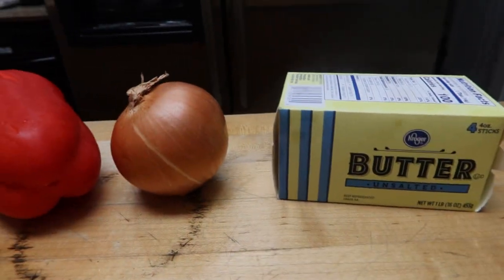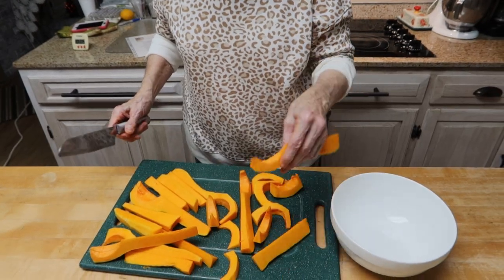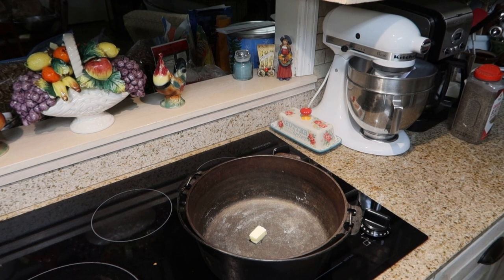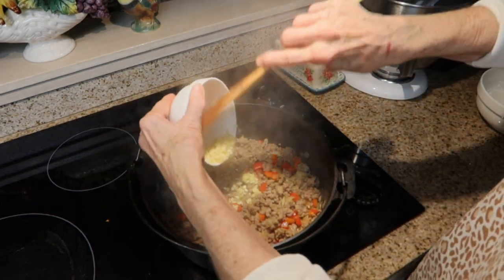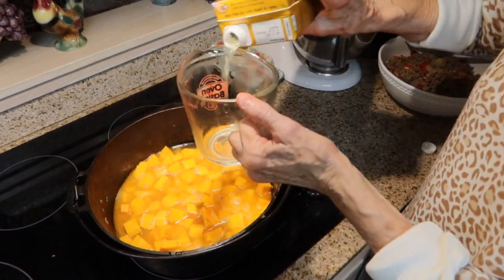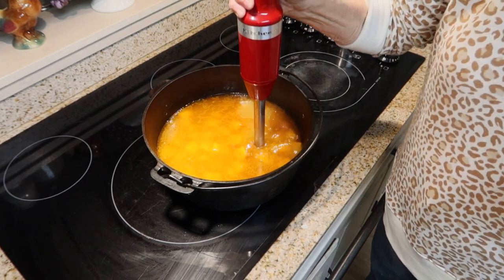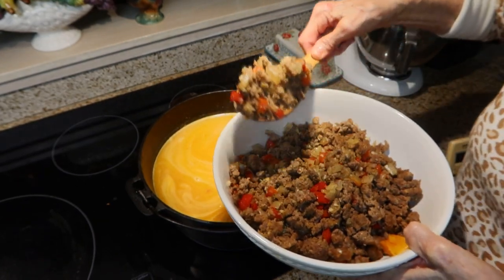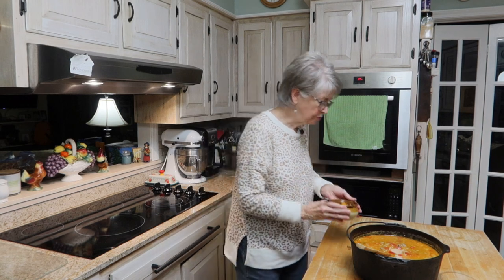Italian Sausage Butternut Squash Soup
This soup is beyond words!!! It is so delicious and satisfying!!! Very quick and easy to make, but very impressive to those who eat and enjoy it!!!

Recipe

A rich and comforting soup with spicy and bold Italian sausage, tender white beans, tangy diced tomatoes, and a base of pureed butternut squash.
Prep Time10 mins
Cook Time40 mins
Total Time50 mins

Ingredients
 • 1 tablespoon unsalted butter, divided
 • 1 yellow onion, finely chopped
 • 1 small red bell pepper, diced
 • 1 pound ground Italian Sausage, (I use Hot Italian Sausage in casings)
 • 4 cloves garlic minced
 • 2.5 pounds butternut squash, peeled, seeded, and chopped into 1-inch cubes
 • 6 cups low sodium chicken broth
 • 1 bay leaf
 • 1 can (15.5 ounces) great northern beans, well rinsed and drained
 • 1 can (14.5 ounces) fire roasted diced tomatoes, undrained
 • Heavy cream, for garnish, optional
 • Chopped fresh parsley, for garnish
Instructions
 • Melt 1/2 tablespoon butter in a dutch oven or stockpot set over medium heat. Add onions and peppers; cook for 2 minutes. Stir in sausage and cook for 10 minutes, or until browned and cooked through, breaking up the sausage into crumbles as it cooks.
 • Add garlic, season with salt and pepper, and cook for 1 minute. Using a slotted spoon, remove the sausage mixture from the pot and set aside.
 • Melt remaining butter in the pot set over medium heat; add squash to the pot and cook for 2 minutes. Then stir in chicken broth; add bay leaf, increase heat to high, and bring to a boil. Reduce heat to a steady simmer and continue to simmer, covered, for 12 to 15 minutes, or until butternut squash is tender. Start checking around the 10-minute mark.
Note: The larger the chunks of butternut squash, the longer it will take for them to soften.
 • Remove from heat. Discard bay leaf. Remove couple handfuls of butternut squash chunks from the soup and set aside.
Using an immersion blender, blend the soup until smooth. You can also blend the soup in a blender. Return soup back to the stockpot.
 • Return the butternut squash chunks back to the pot. Set stockpot over medium heat. To the soup, add beans, tomatoes, and previously prepared sausage mixture; cook for 3 to 4 minutes, or until heated through.
 • Taste for salt and pepper, and adjust accordingly. Garnish with parsley. Serve.